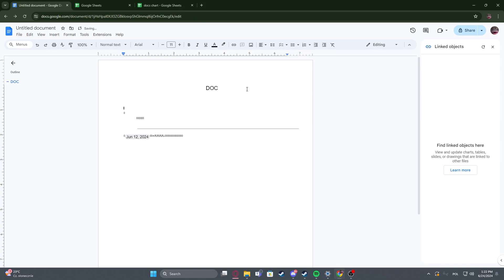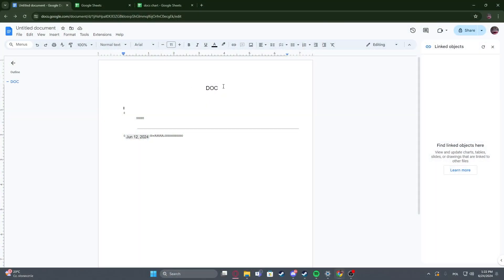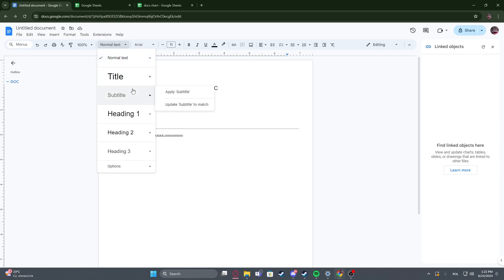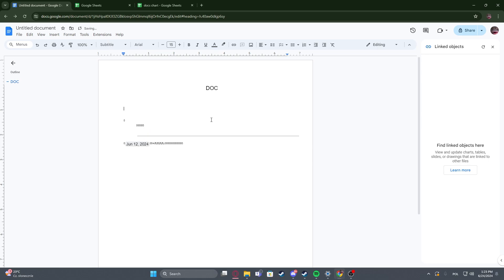How to Insert Subtitle in Google Docs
Find out more:
Discover how to effectively insert subtitles into your Google Docs documents to improve organization and readability. This tutorial provides clear instructions and practical tips for adding subtitles to various sections of your documents.

What is the difference between a subtitle and a heading in Google Docs?
Can you format and style subtitles differently from main headings in Google Docs?
How do subtitles enhance the structure and organization of a document?
Is it possible to create a table of contents based on subtitles in Google Docs?
Are there keyboard shortcuts available for quickly inserting subtitles in Google Docs?